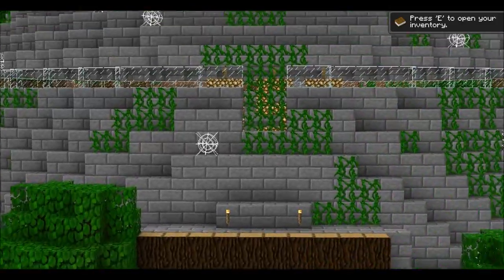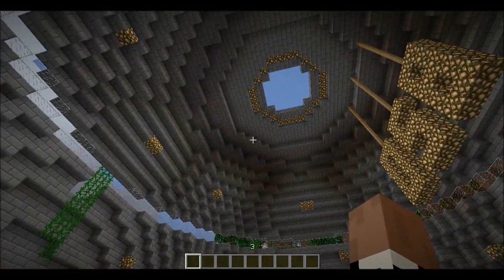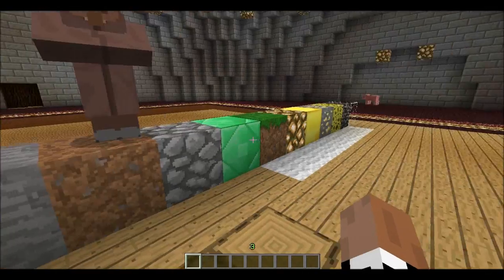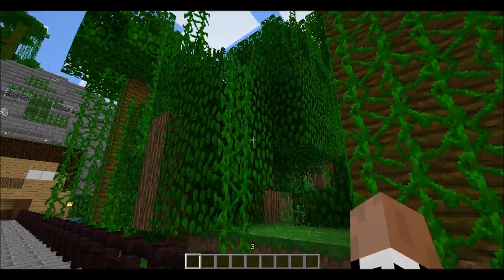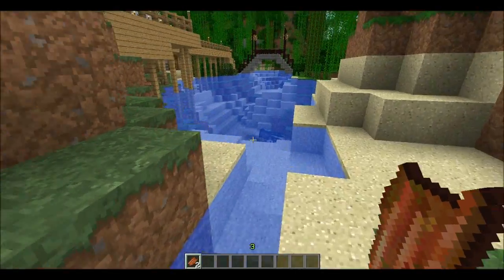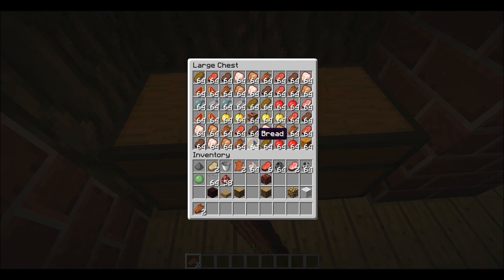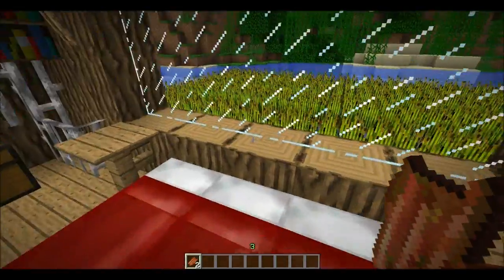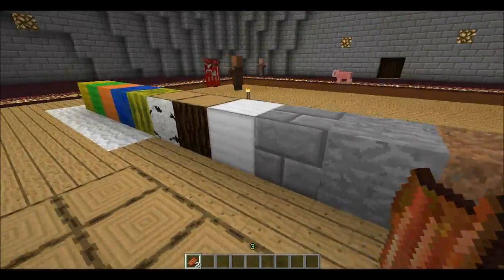Mr43Minecraft - Faithful Texture Pack! - AWESOME TEXTURE PACK - 1.3.2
★ Hey Guys! Today we are looking at the Faithful 32x32 Texture pack! This texture pack is my favorite by far but is very laggy! If the texture pack creator is watching this video please try and fix this! If this is unfixable i'll understand! If you want to download and use this texture pack here is the

Also put in the comments what you want me to do next! ★

★ Instagram: JustinNewy Follow me and ill follow you! ★